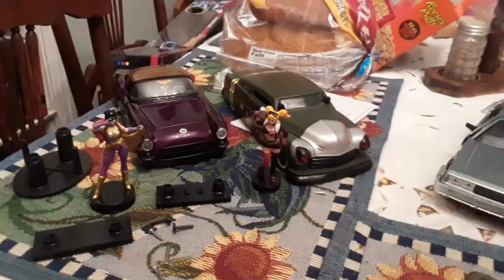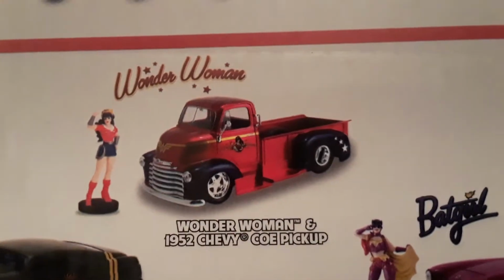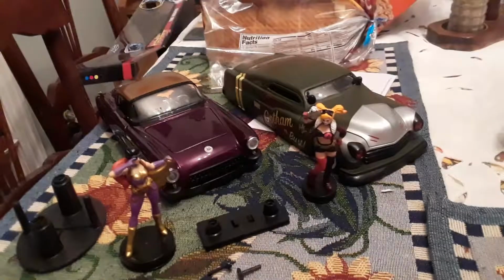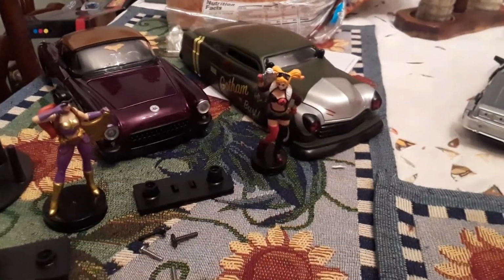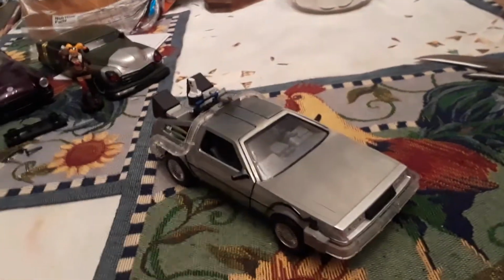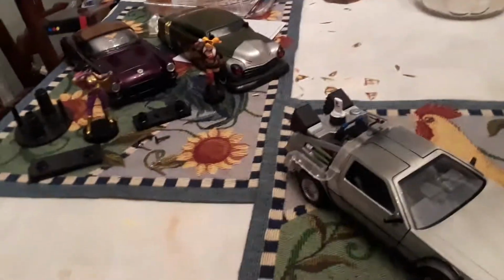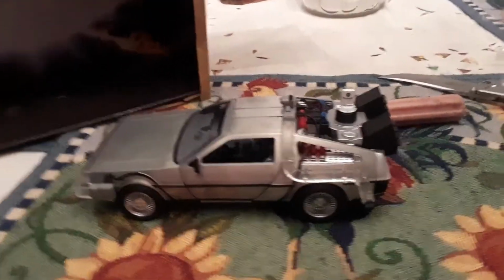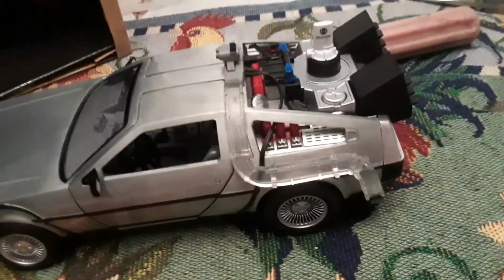Bombshells superhero girls collectable cars movie